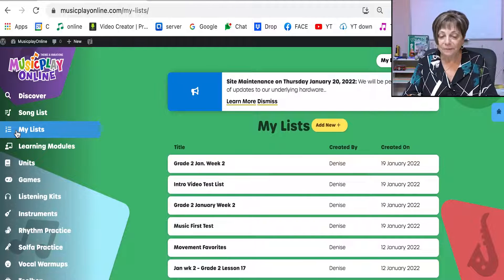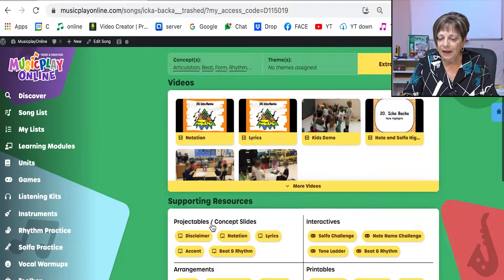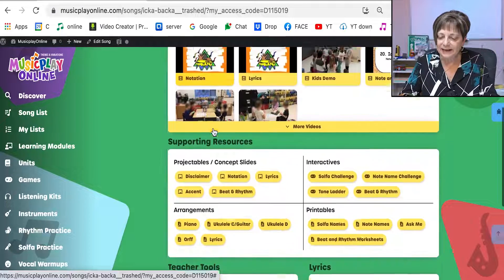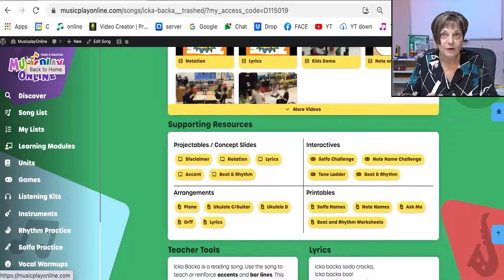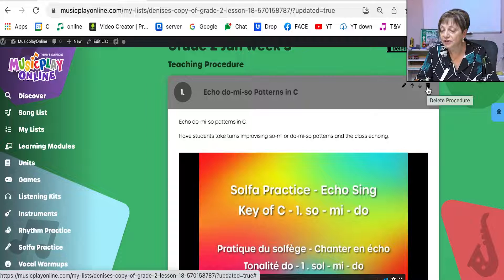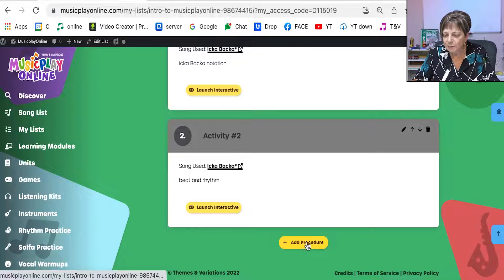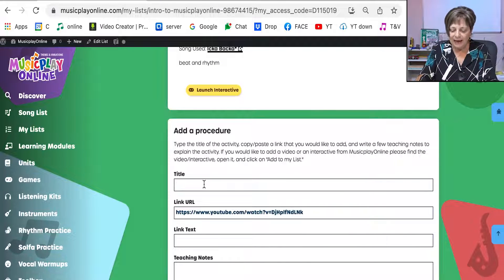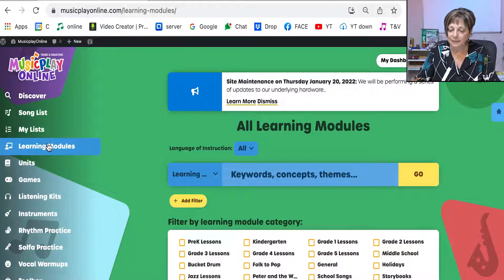Musicplay Online - My Lists